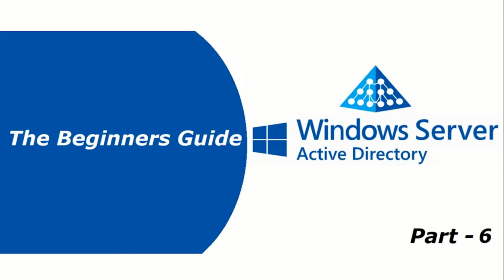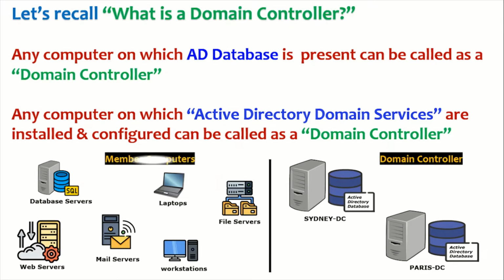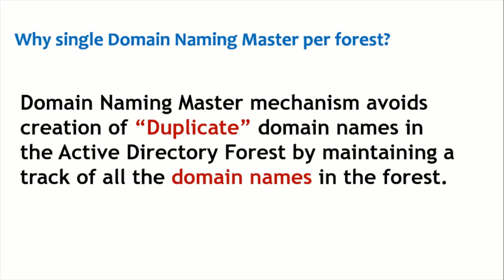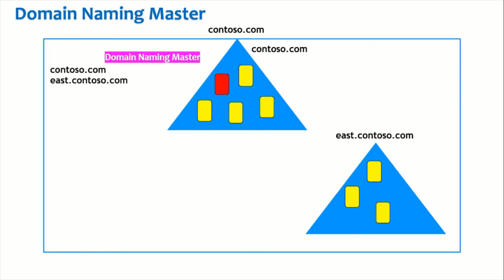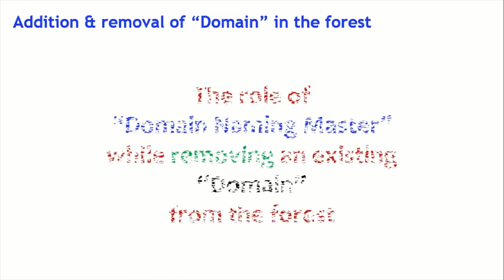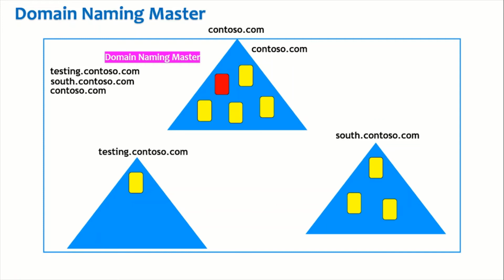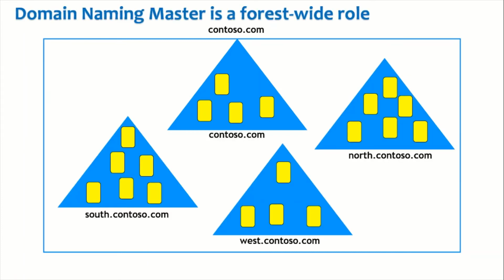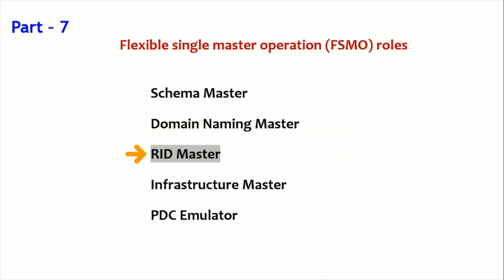Active Directory for Beginners : Part - 6 (Domain Naming Master FSMO Role)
This video is the Part-6 of the series "Active Directory for Beginners". We are going to cover "Active Directory" from basics to advance level along with troubleshooting...